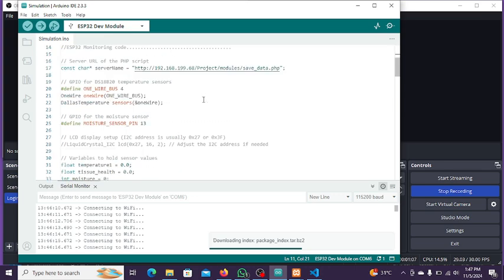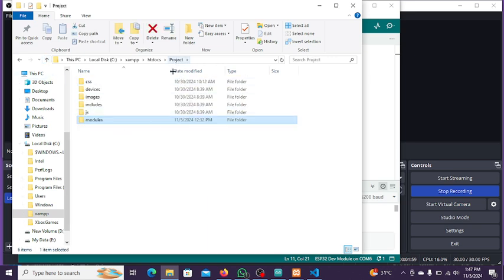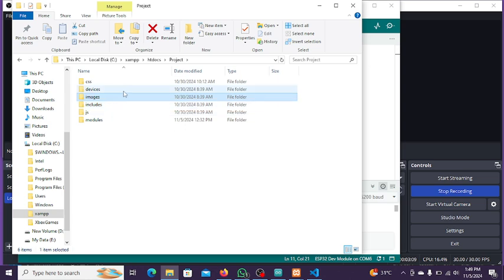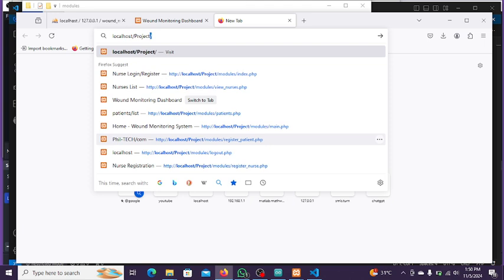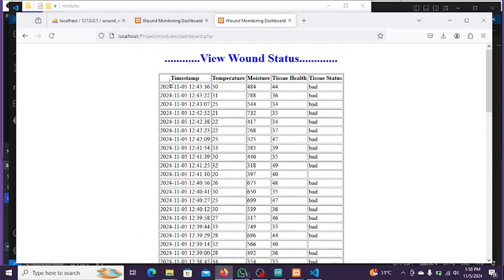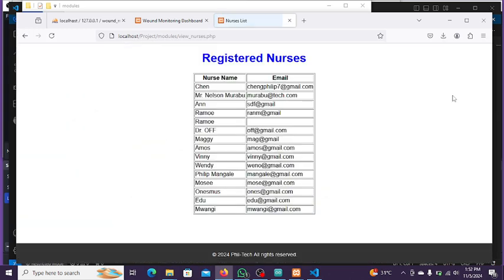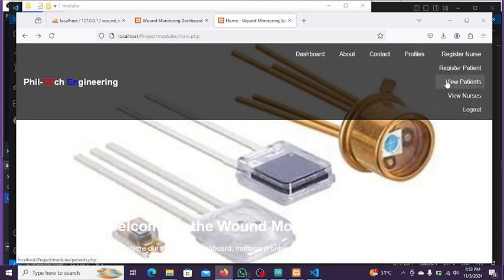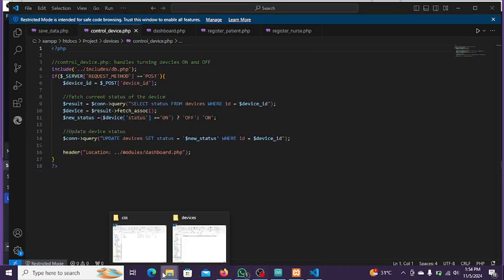Esp32 Webserver in Arduino IDE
This video demonstrate how to send esp32 sesor data to a Webserver.
Arduino programming, esp32, server, database, mysql, php.
Send sensor data to the web usng arduino boards and esp32 boards.
Customized web server for esp32 and arduino